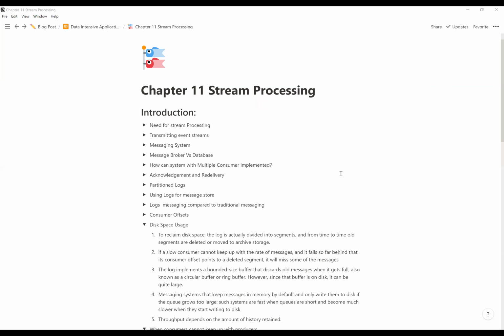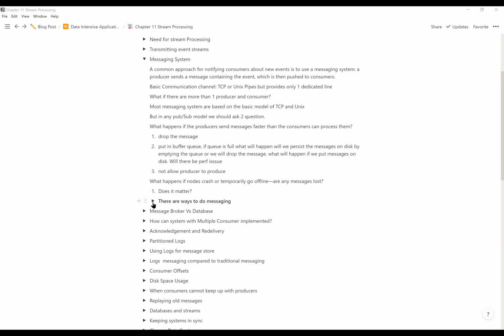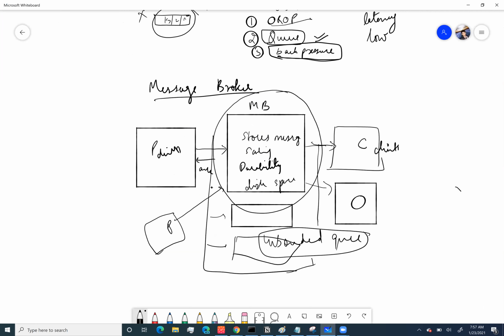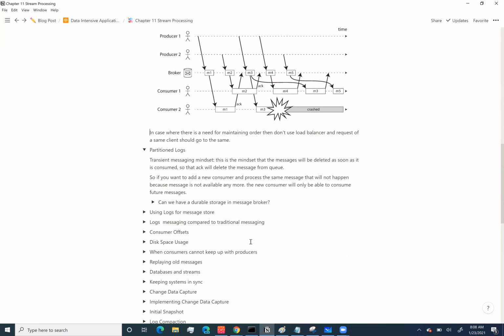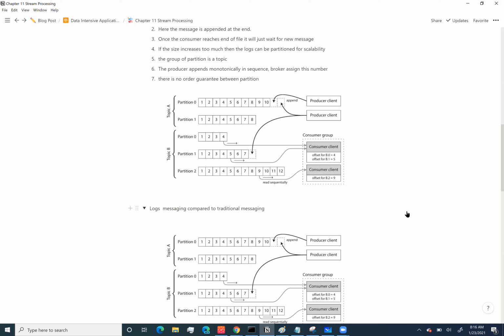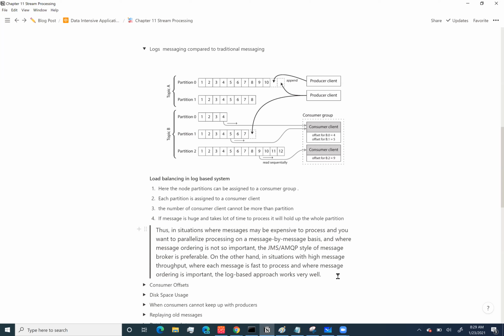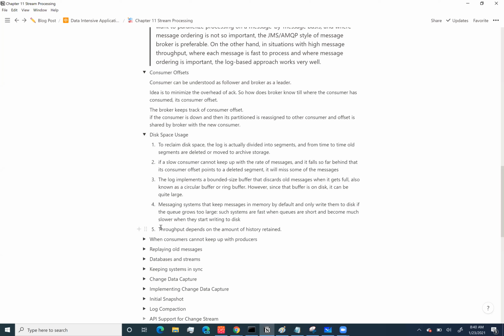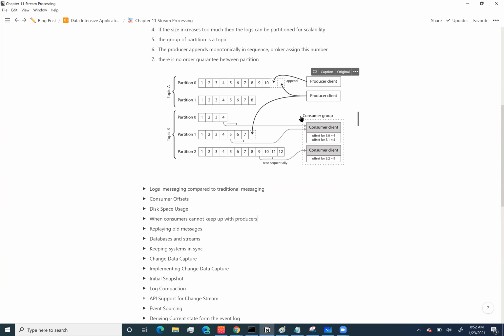Designing Data Intensive Applications - Chapter 11 (Part 1) Stream Processing